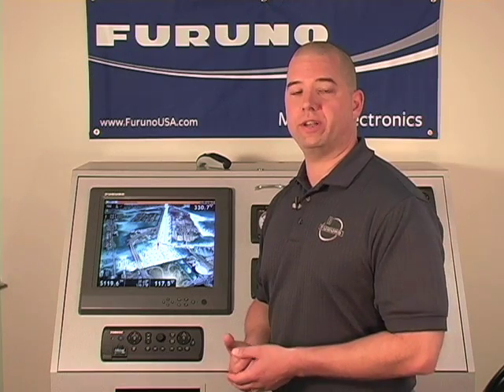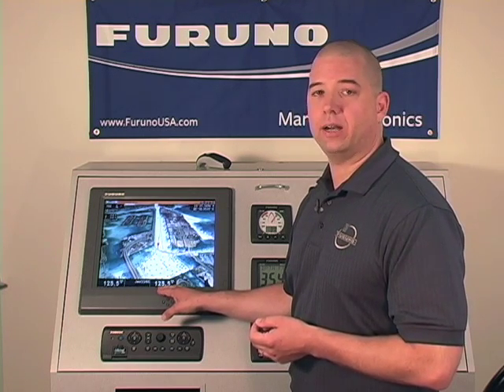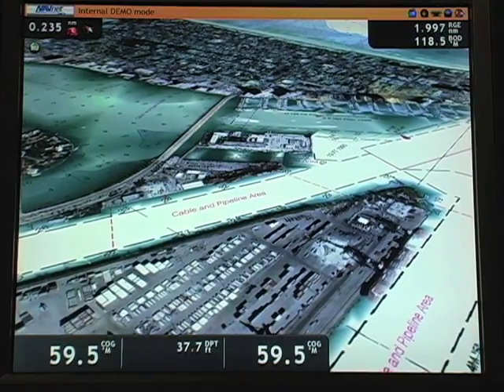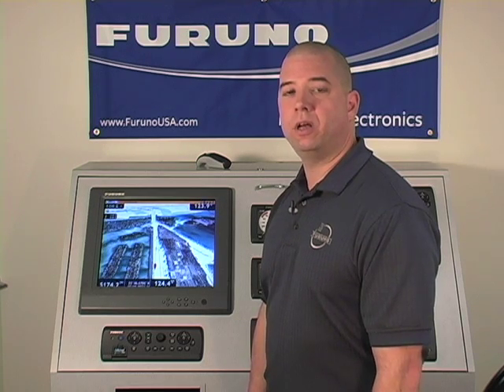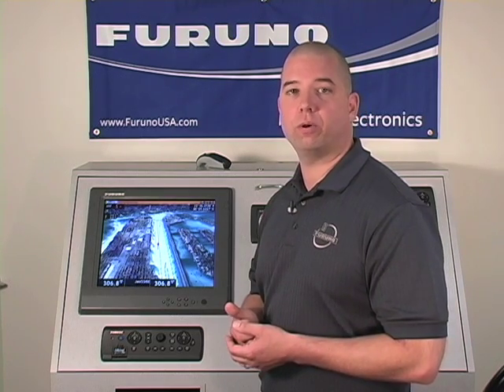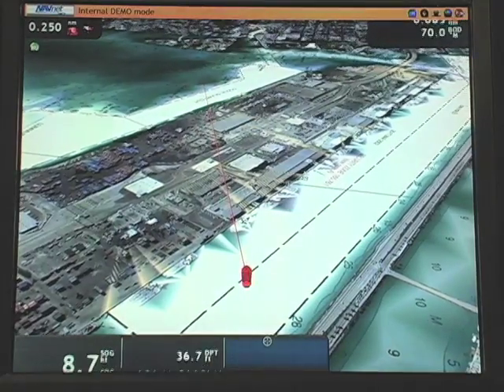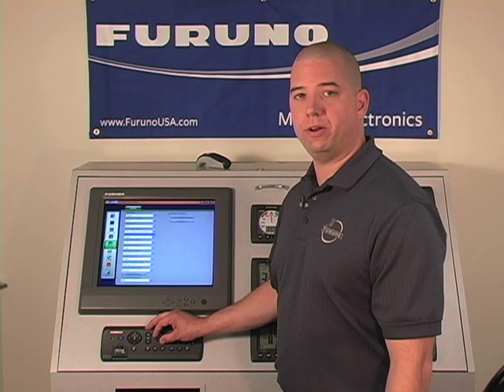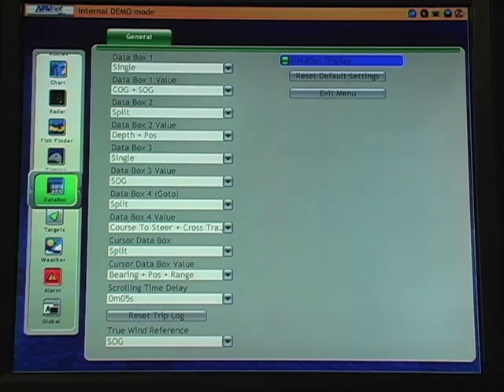NavNet 3D Training - Customizing Your Display - Part 5 of 5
This video series walks you through customizing your NavNet 3D display. Part 5 of the series features:
* Enabling and disabling databoxes
* Customizing data boxes
* Data box formats
* Changing data box attributes